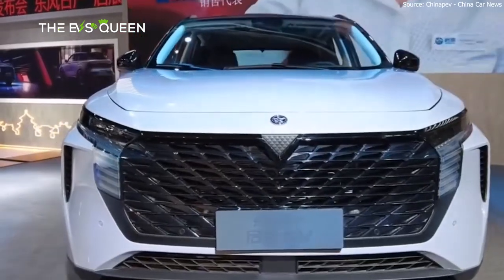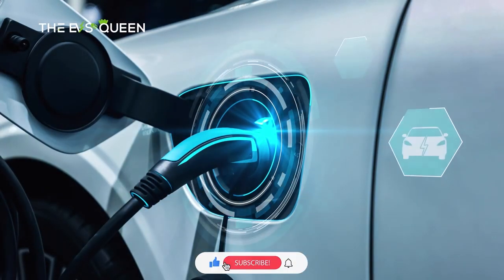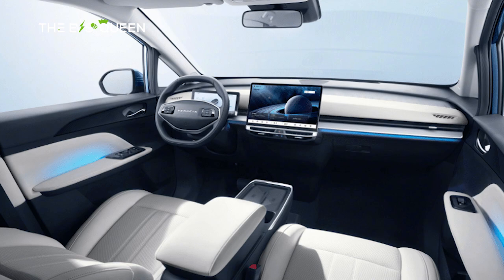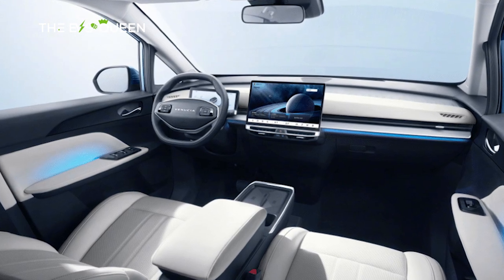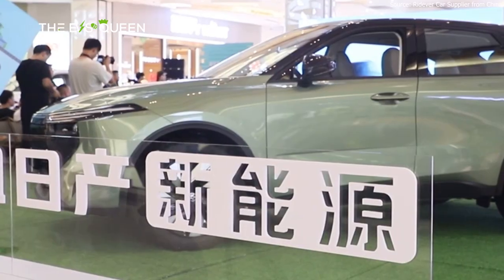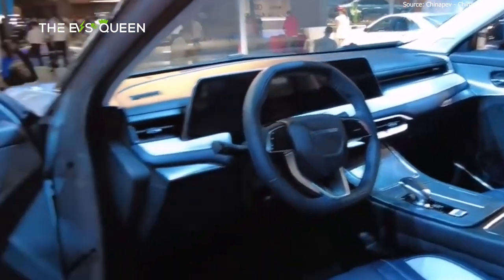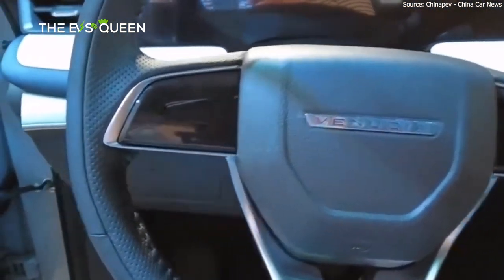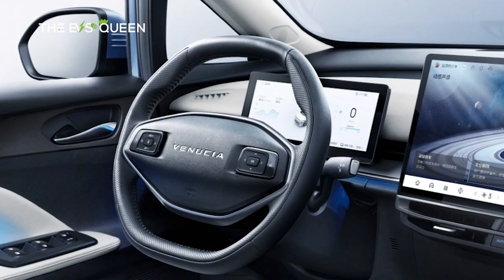The first Dongfeng-Nissan Venucia electric compact SUV is out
Skip intro: 0:30